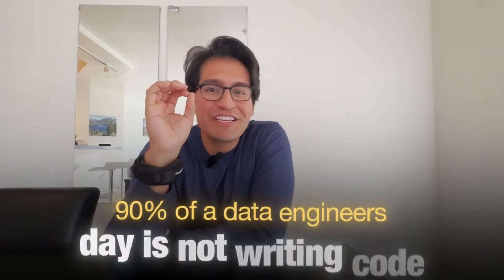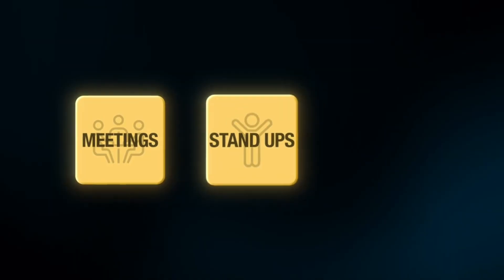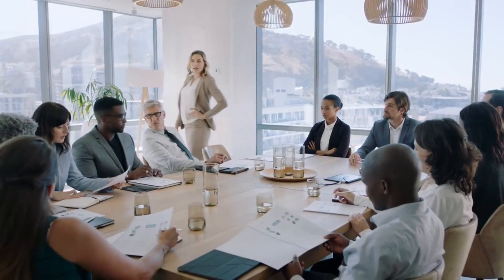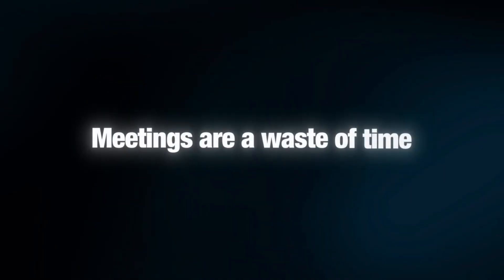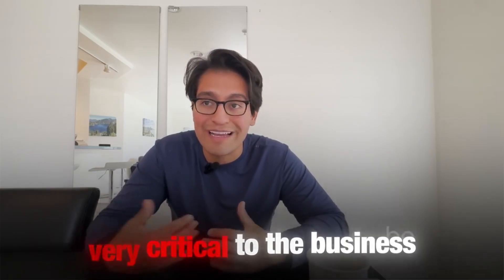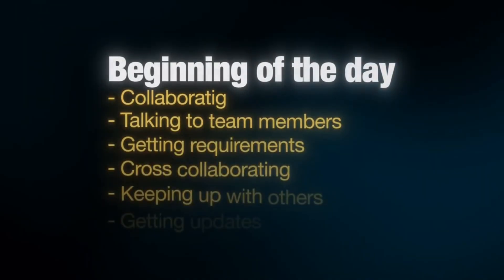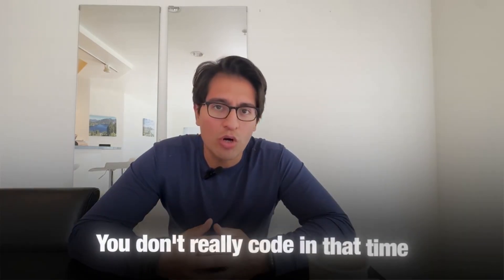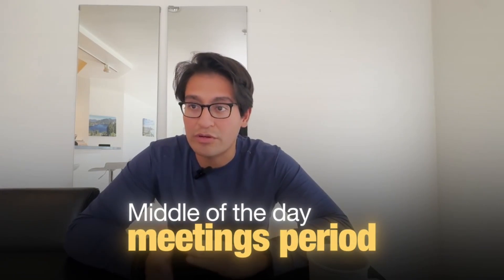Day in the Life of a Data Engineer at Big Tech | Data Engineer Academy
Welcome to Data Engineer Academy. In this video, we reveal the actual "Day in the Life" of a Data Engineer at a big tech company—breaking the myth that it’s all about writing code.

Many people assume data engineering is 100% coding, but the reality is quite different. In this tutorial, you will learn how a professional data engineer balances collaboration, maintenance, and deep work to drive business value. We explore the daily rhythm that keeps the central energetic data channels flowing within a massive tech infrastructure.

✅ Why the Daily Routine Matters?

While coding is a core skill, a successful data engineer must inhabit their role from a three-dimensional perspective:
➔ The Morning – Focusing on collaboration, standups, and cross-functional alignment.
➔ The Mid-Day – Connecting with colleagues through debugging, maintenance, and support.
➔ The Evening – Expanding your technical output through uninterrupted deep work.

🛠️ Daily Step-by-Step Breakdown

We break the day down into its core components to ensure you understand how to maximize your productivity and impact:
➔ Collaboration Phase (9-11 AM) – Establishing requirements through standups and huddles.
➔ Maintenance Period (Middle) – Learning to isolate bugs and manage Slack/Email requests.
➔ Deep Work Session (End) – Connecting SQL, Python, and ETL pipelines into a cohesive shape.
➔ Automation Integration – Using tools like Airflow and DBT to power the movement of data.

🏅 Benefits of Data Engineering Roles

➔ Career Mobility: Opens high-paying doors at MAANG companies (Amazon, Lyft, Meta).
➔ Professional Impact: Automates manual tasks, saving hundreds of human hours.
➔ Technical Growth: Stimulates your understanding of complex data infrastructures.
➔ Career Grounding: Helps you feel "rooted" in a future-proof field, especially during the AI boom.

🕓 Timestamps:

0:00 – Introduction: The 90% Non-Coding Myth
0:48 – Beginning of Day (9-11 AM): Meetings & Collaboration
2:00 – Cross-Functional Team Meetings: The Frustrating Reality
3:32 – Weekly All-Hands & Org-Wide Meetings
4:08 – What I'd Do Differently: Pushing Meetings to End of Day
4:54 – Middle of Day: "Kind of Coding" (Maintenance Period)
6:06 – Debugging vs. Actually Coding: The Daily Struggle
6:48 – End of Day: Finally Deep Work & Real Coding
7:24 – Why Big Tech Gets a Bad Rap for Long Hours
8:25 – Career Path Guide: Data Analyst vs. Data Engineer
9:00 – Breaking into the Field in the AI Boom

🔔 Ready to land your dream data role?

Ready to live with more authenticity and power? We have already helped over 2,000 people land higher-paying roles.